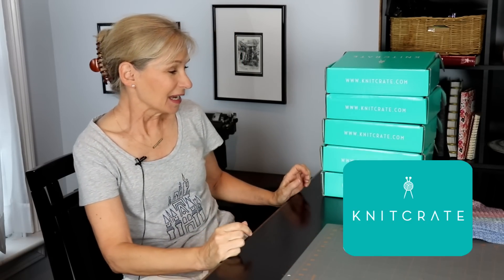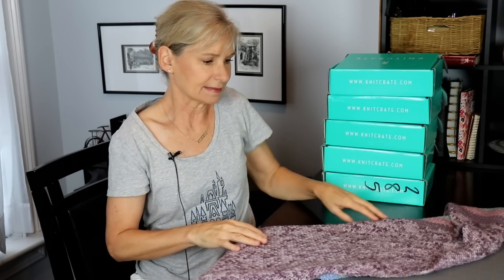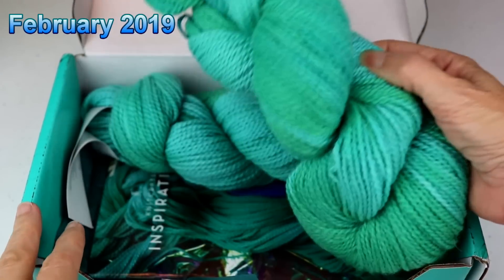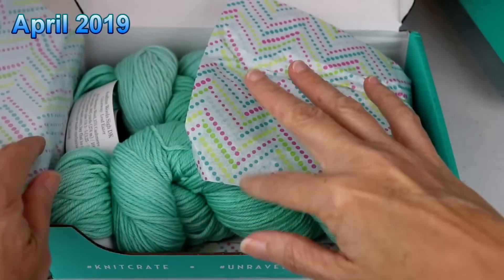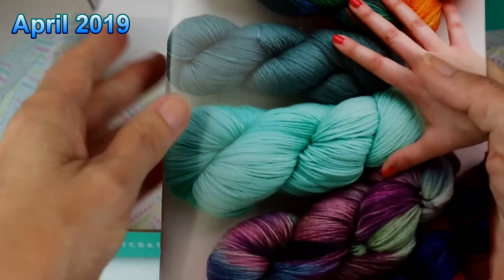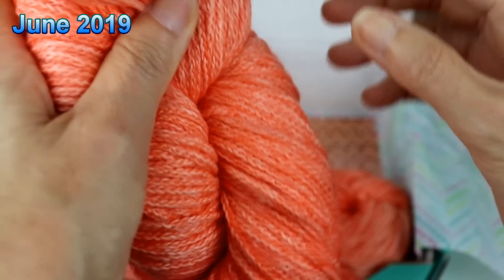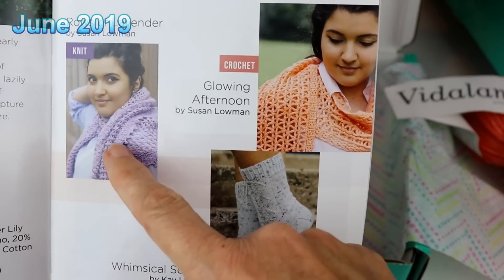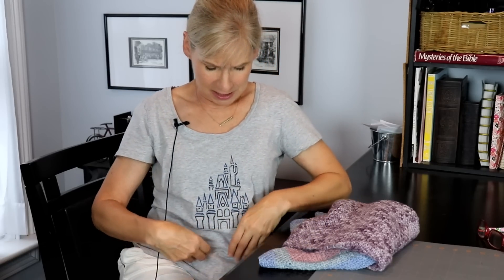Knitcrate Giveaway [Closed]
Let's look back on 5 months of KnitCrate (Feb-Jun 2019)! 2 winners will be chosen!

♦ How I earn money shopping online and get $10 off your first purchase Note: Ebates is now known as Raktuken.

1. No Purchase Necessary.
2. Winner chosen at random from Comments section of this video.
3. Winner announced in video published on this channel.
4. Open to domestic and international commenters (except where prohibited by law) who are over the age of 18 (minors must have permission of parent or guardian).
5. Comments posted by participants are public and may be highlighted in future videos on this channel.
7. Margaret Olander is not personally responsible for prize lost in shipping process. While help/tracking number will be provided, no replacement prize is offered if original prize is lost or damaged in transit.

▼ SOCIAL MARGARET ▼

▼ SNAIL MAIL  ▼